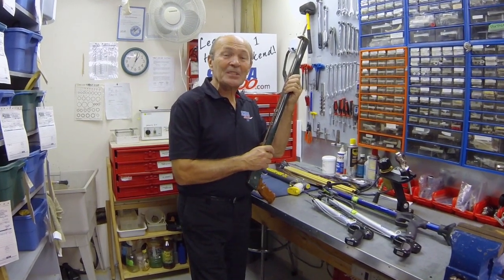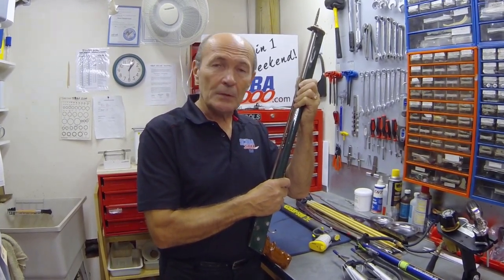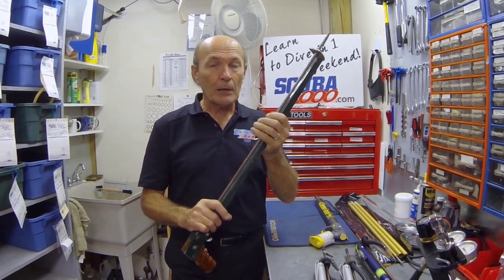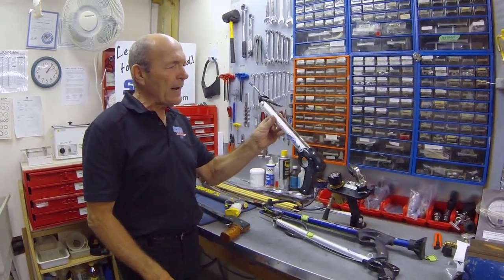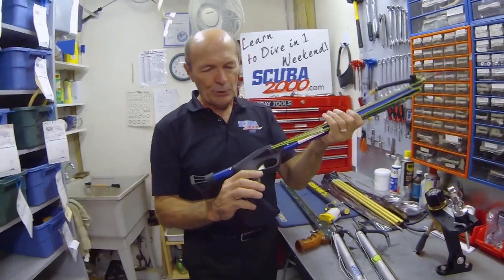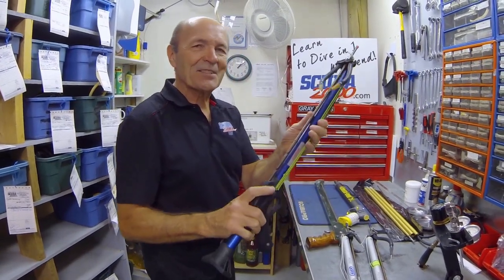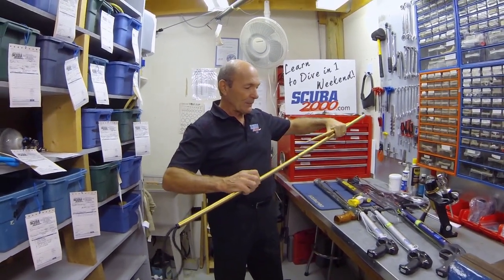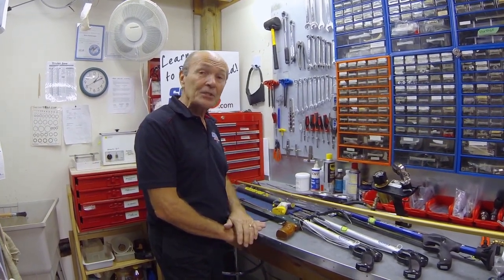OMG! He's Got A Gun! - Scuba Tech Tips: S02E02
In the early 1950's, spear guns were a large part of the underwater world before it became scuba diving.  Alec explains the sports origins and shows many types of spear fishing guns.    Alec's extensive knowledge and experience spearfishing earned him the nickname "Sea Hunter".